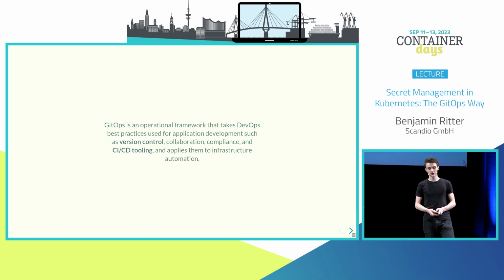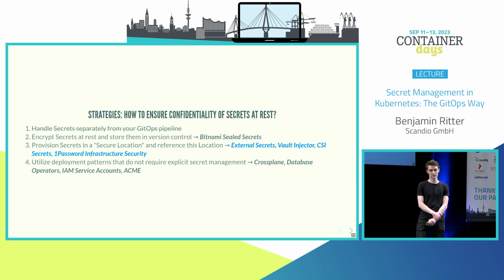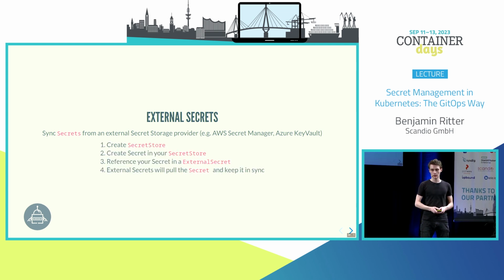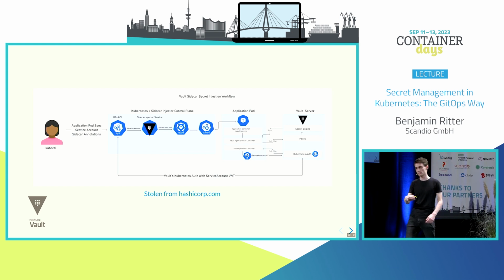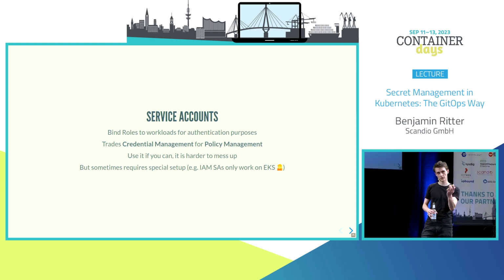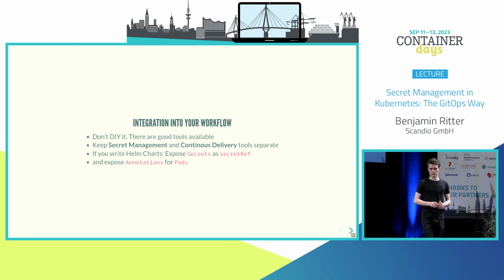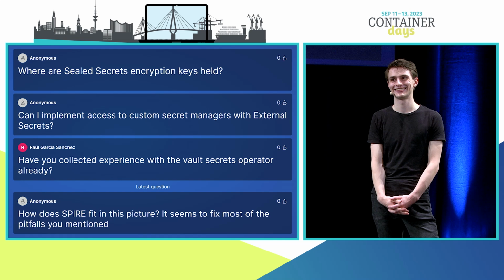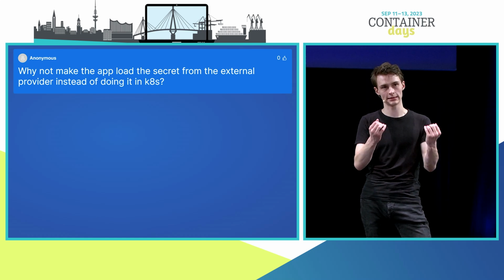Secret Management in Kubernetes: The GitOps Way - Benjamin Ritter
GitOps shows great potential to eliminate knowledge bottlenecks and single points of failure from your infrastructure operations. Unfortunately it presents a challenge when handling secret material, like credentials to external dependencies: How do I keep my Secrets secret without having to handle them manually?

In this talk we will explore different cloud-native patterns to securely and efficiently handle Secrets in a GitOps workflow. From the "old way" with Sops to newer patterns, like Hashicorp Vault or External Secrets.